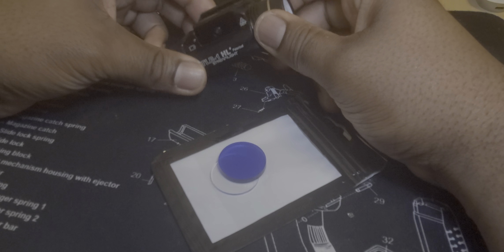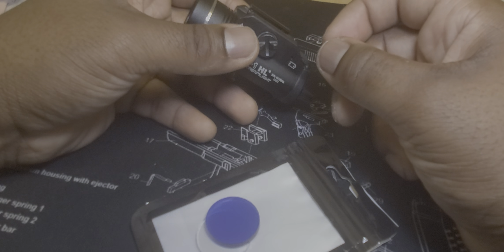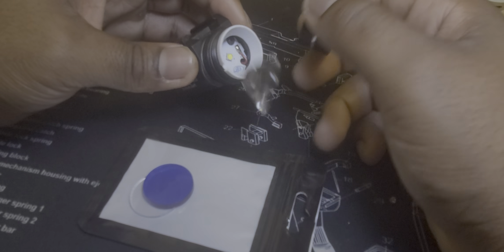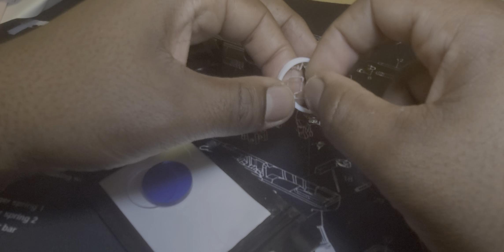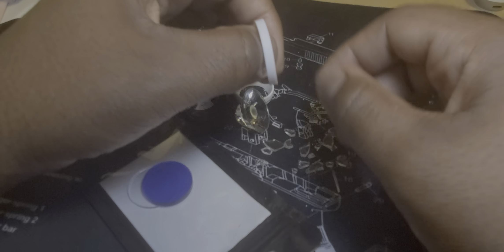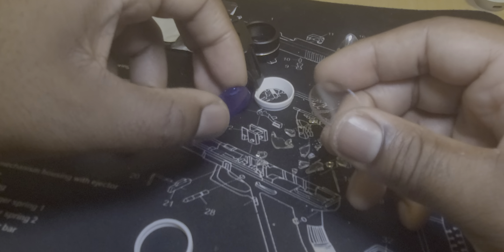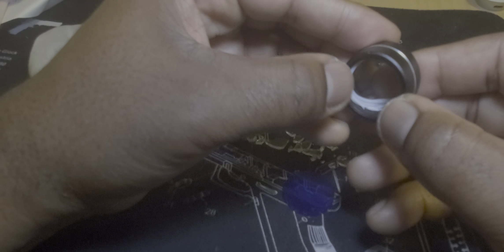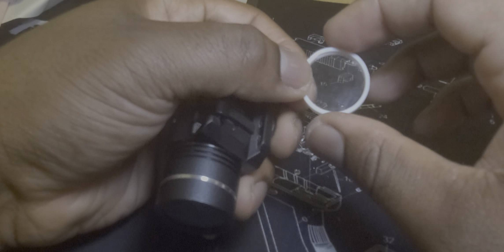Airsoft Gateway- RICOCHET REPLACEMENT BB PROOF LENS FOR STREAMLIGHT TLR-1 HL